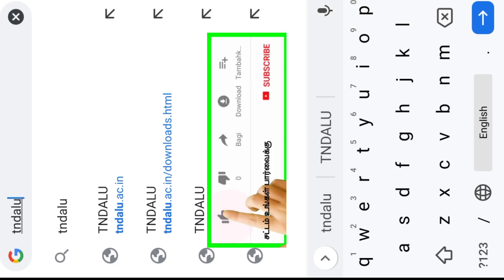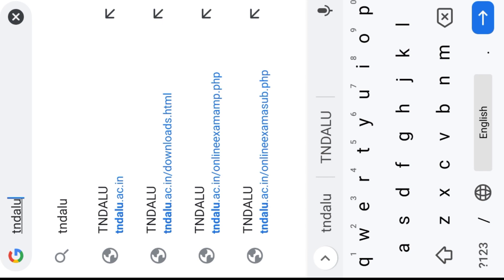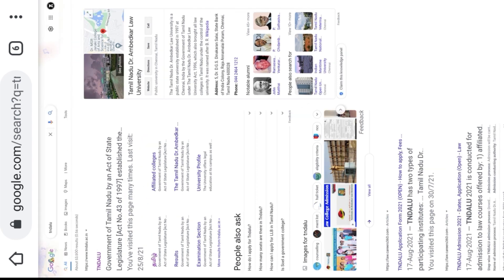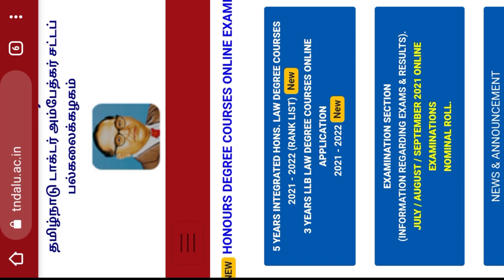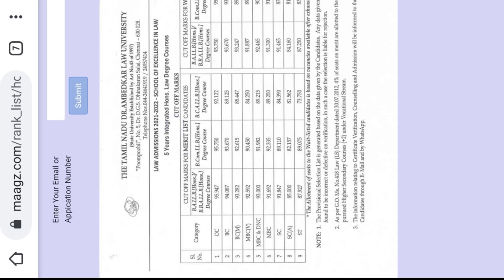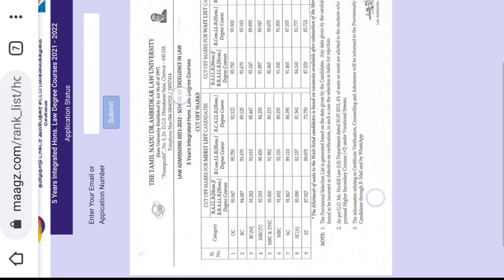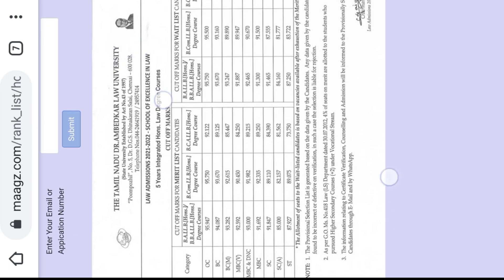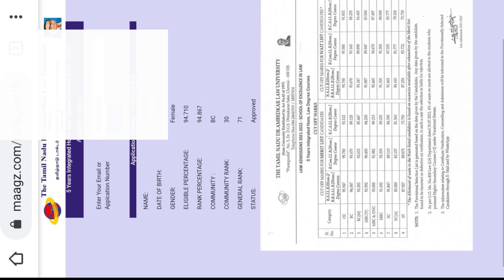5 Year Hon's (SOEL) Law Course Rank List and 1st Counselling Cut Off Marks // TNDALU ADMISSION 2021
5 Year Hon's (SOEL) Law Course Rank List and 1st Counselling

அனைவருக்கும் வணக்கம் சட்டம் உங்கள் பார்வைக்கு சேனல்  ஒவ்வொரு இந்திய குடிமகனும் நம் நாட்டின் சட்டம் கட்டாயம் தெரிந்து கொள்ள வேண்டும் என்பதற்காக சட்ட விழிப்புணர்வை ஏற்படுத்தி வருகிறோம்.அனைவரும் ஆதரவு அளியுங்கள்.என்றும் மக்களின் சட்ட விழிப்புணர்வில் சட்டம் உங்கள் பார்வைக்கு.சட்டம் அறியாமையை சட்டம் மன்னிப்பதில்லை.

L I K E || S H A R E || C O O M M E N T  || S U B S C R I B E ||

 OUR CHANNEL